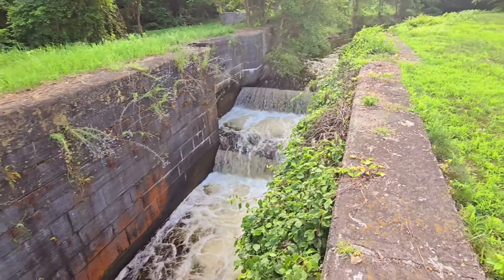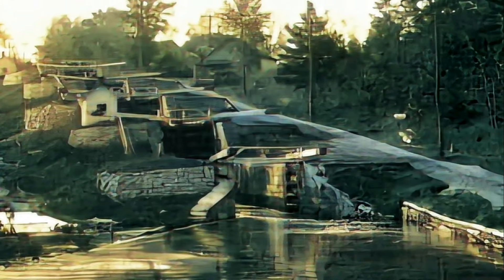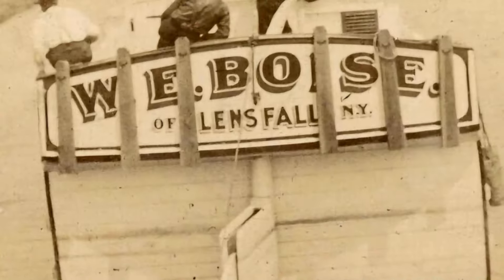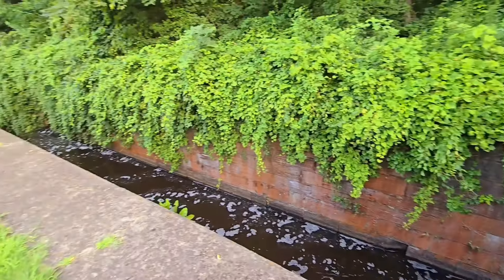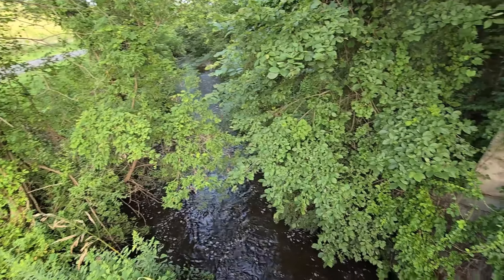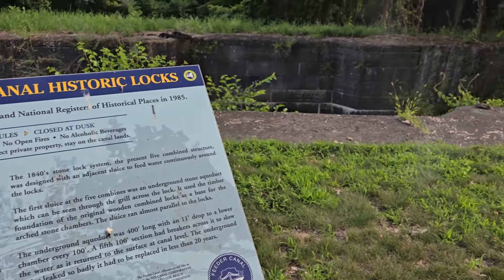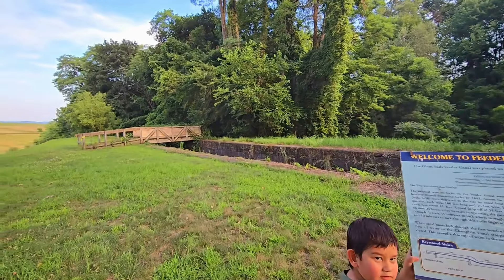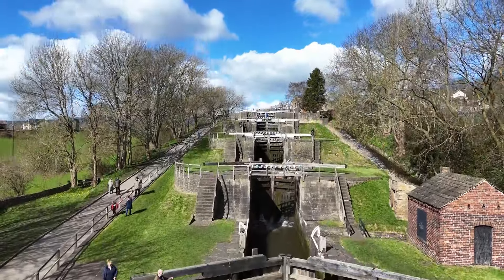Hudson Falls and the Glens Falls Feeder 5 Lock Combine